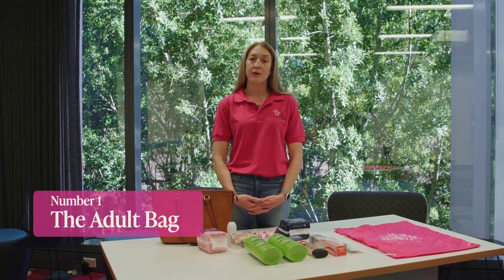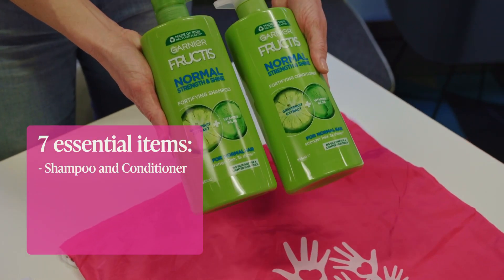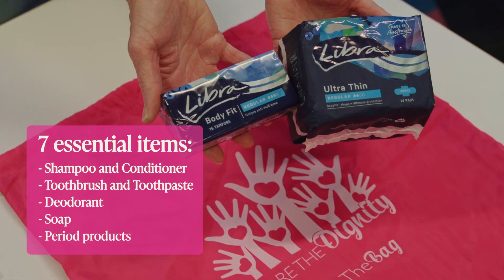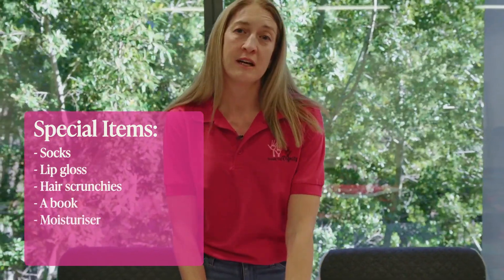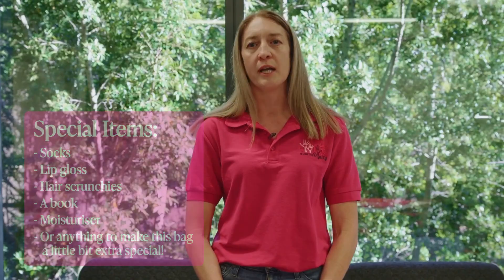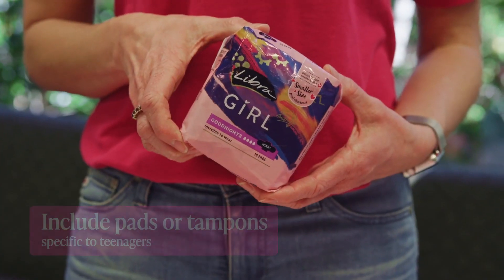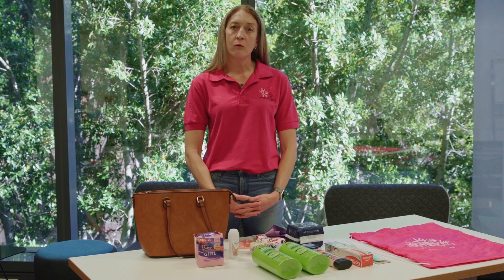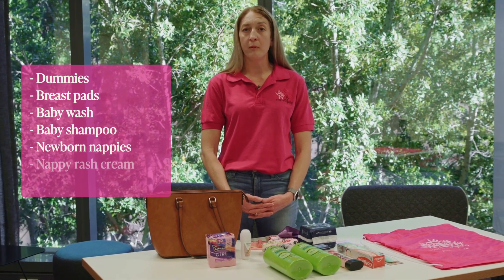Share the Dignity - It's In The Bag!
Hornsby RSL Club is proud to announce we are participating in Share the Dignitiy "It's in the Bag" charity drive. The Club will be a collection point for donations from Friday 22nd September to Sunday 12th November 2023. All donations can be left at Member Services via our Front Foyer.

What is "It's in the Bag"?
It’s in the Bag is one of Australia’s most loved Christmas appeals, where we encourage everyday Australians to put together bags filled with essential items, and maybe some everyday luxuries, to donate to someone in need for Christmas. We want to ensure women, girls and those who menstruate, who are waking up in a domestic violence refuge or homeless shelter on Christmas feel a little bit of love and hope.